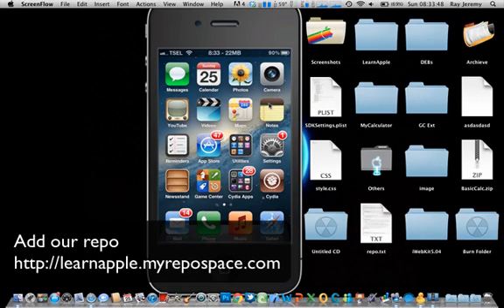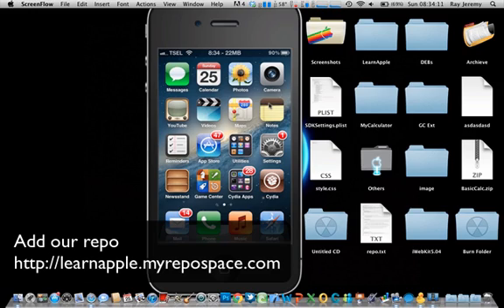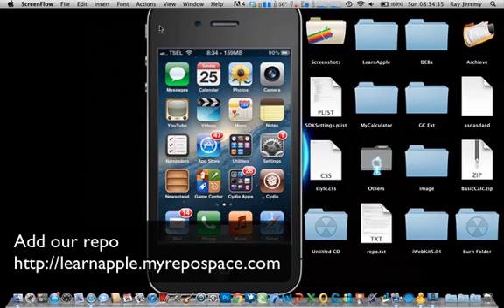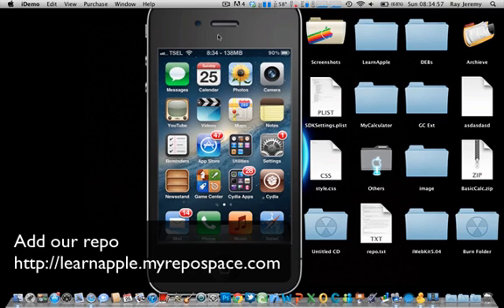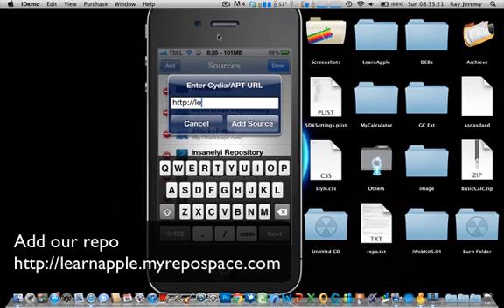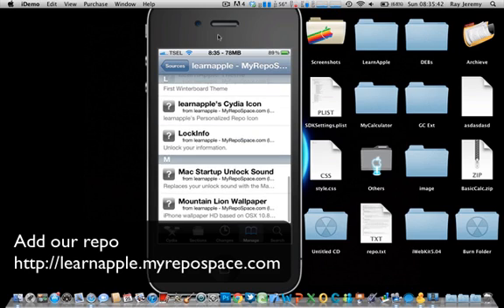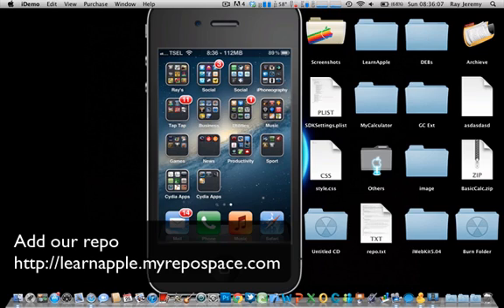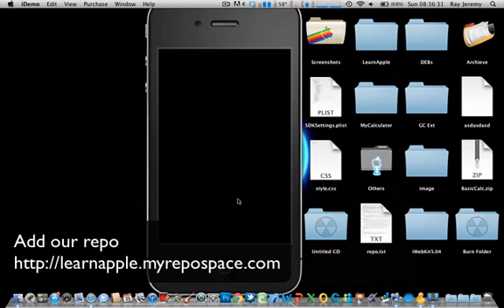iOS: How to get Mac Startup Sound on Unlock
This will allow you to hear the Mac Startup Sound when you unlock the iDevice.

Add our repo to get more tweaks